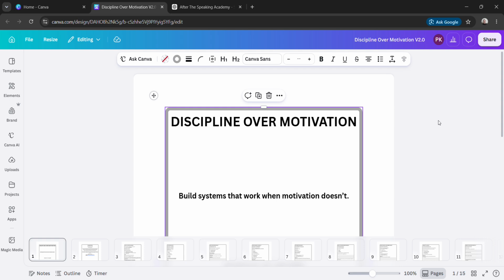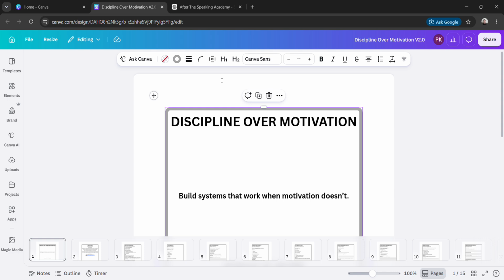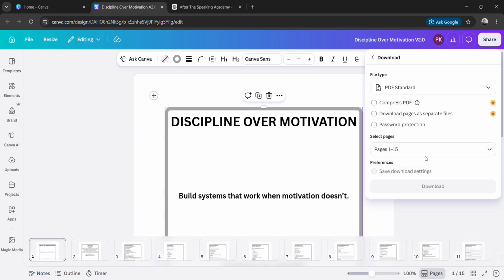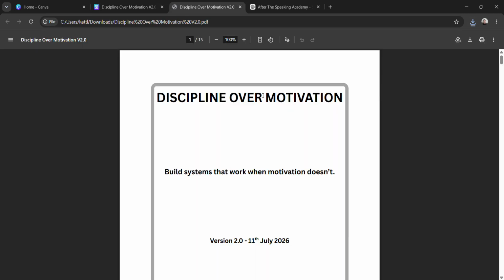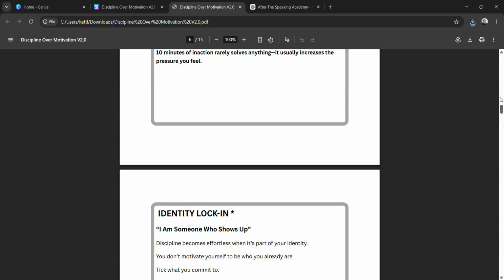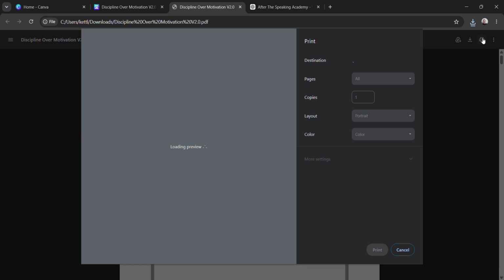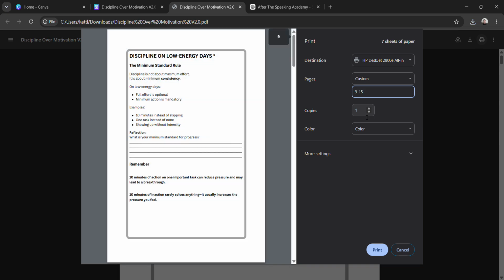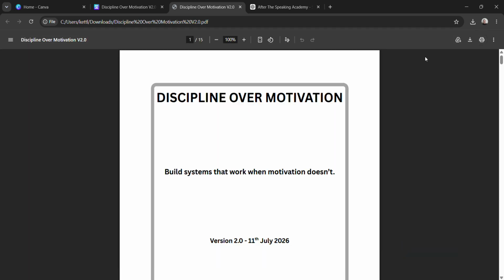5. Printing Your Workbook in Stages | Reduce Friction & Stay Organised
In this video, I show you why I print my workbooks in stages instead of printing everything at once.

Printing in smaller sections makes it easier to identify problems, reduce frustration, and keep your workflow moving forward.

This isn't just about printing—it's about building systems that reduce friction and help you make consistent progress.